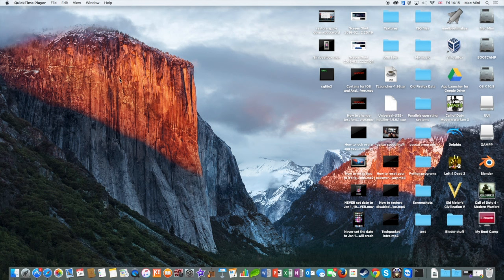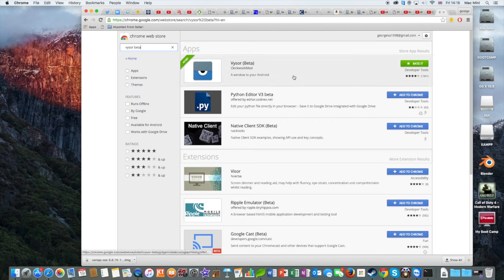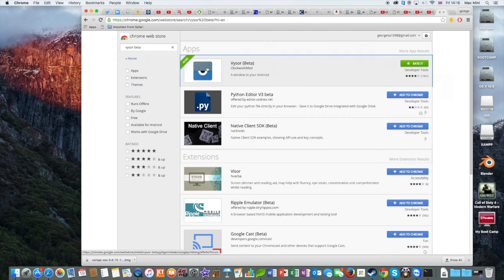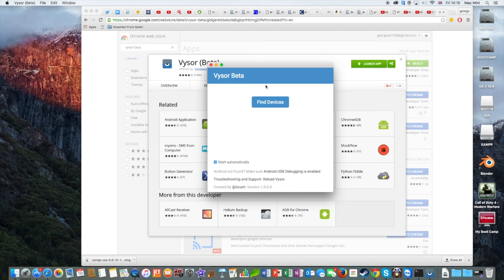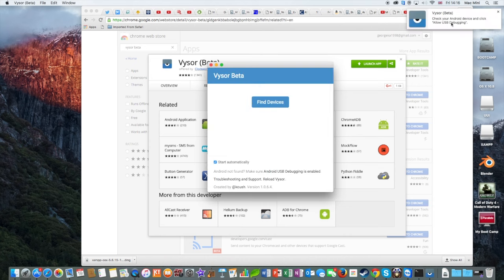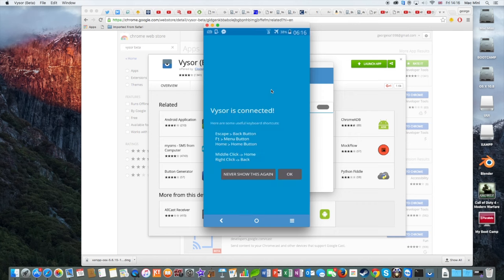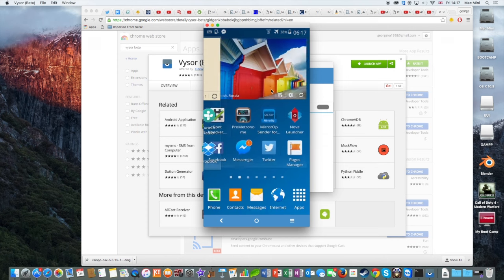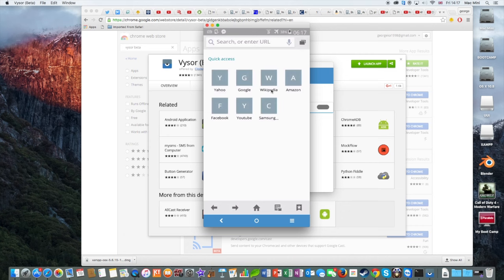How to mirror your android device on your computer (EASIEST)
This is the easiest and most effective way to mirror your android device to your computer. This works on any kind of android device and any kind of computer. Unfortunately your need to use a usb charging cable because this does't work with wireless connection.